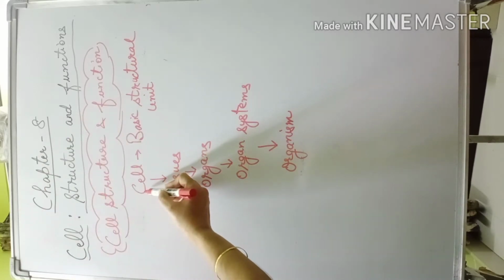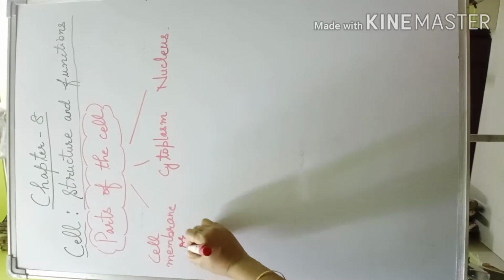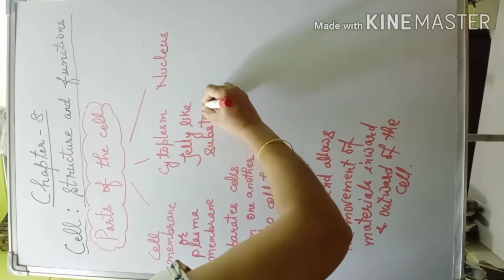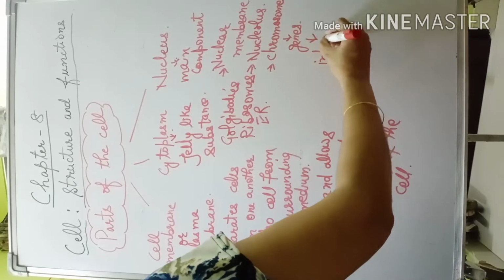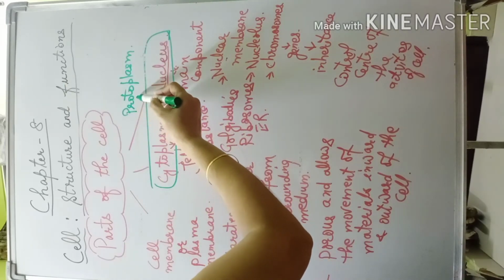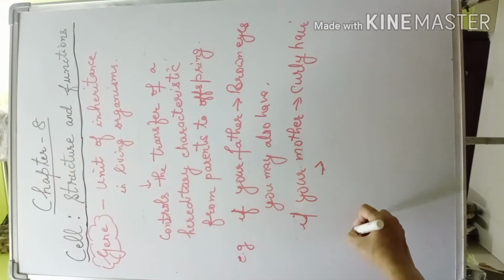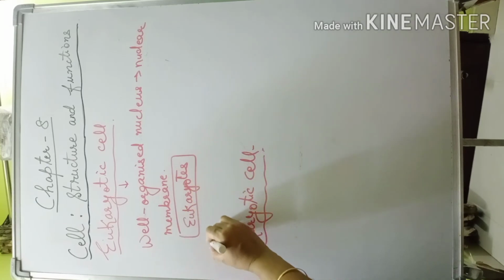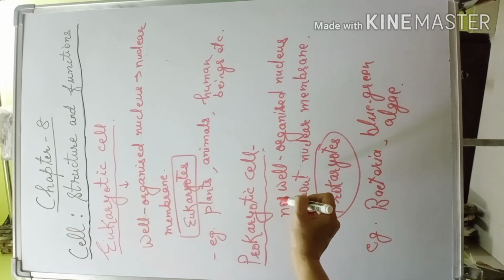Class 8 Science Chapter 8 Cell : Structure and functions Video - 3